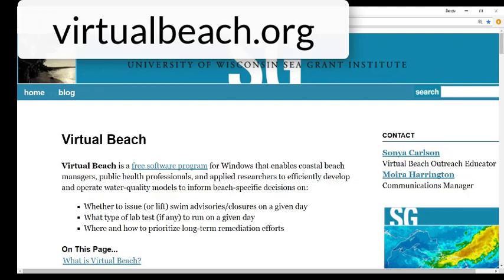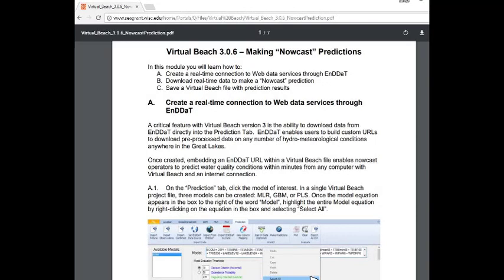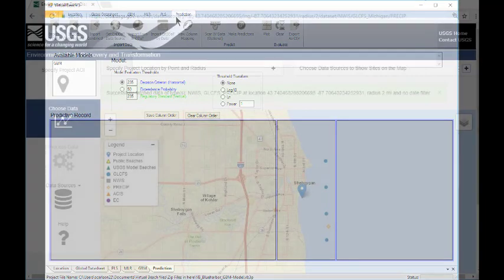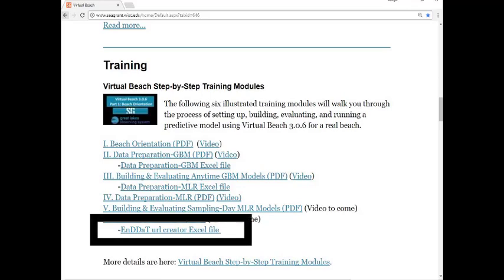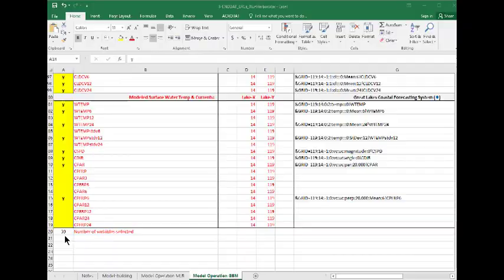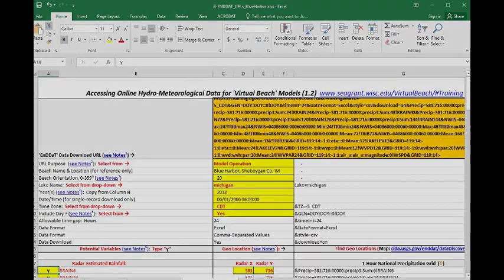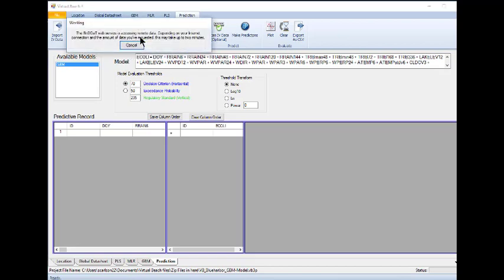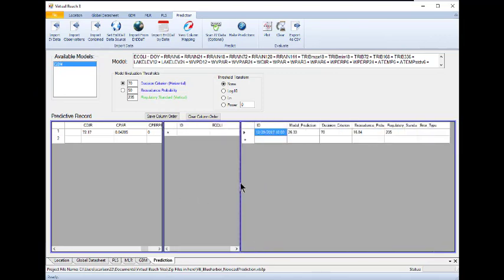Part 6: Making Nowcast Predictions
A screencast to accompany the final training modules for the Virtual Beach software. This video walks the viewer through the "Making Nowcast Predictions" module, available at virtualbeach.org.